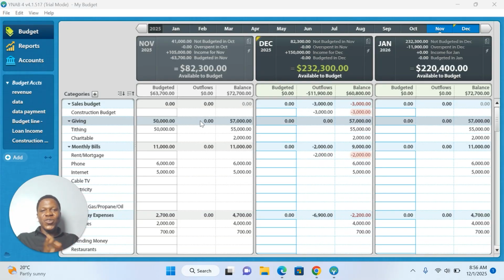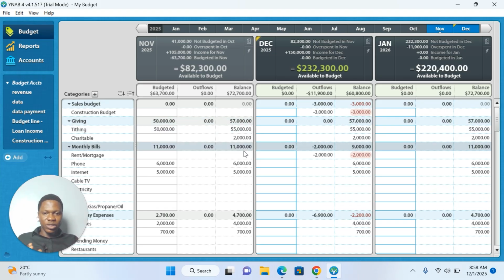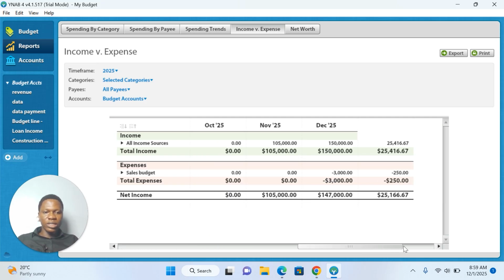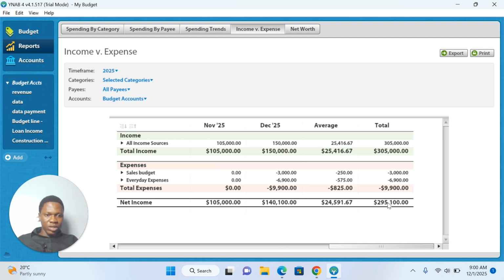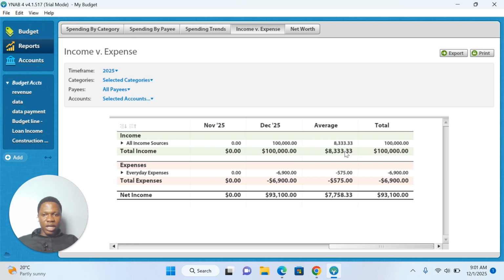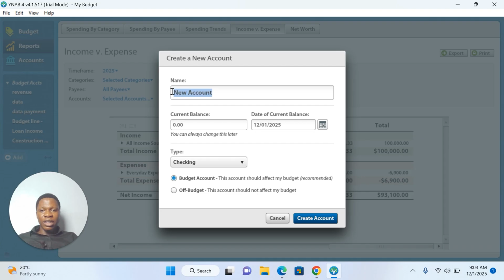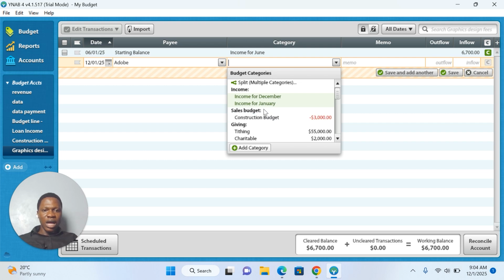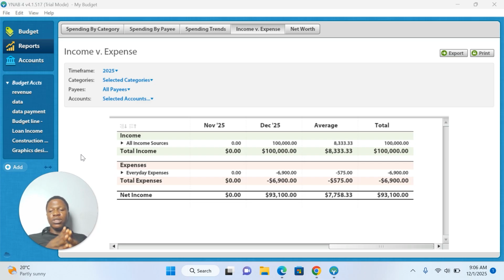Financial Mangement Module 3d - Using YNAB to prepare Budget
Welcome back, learners! This video will guide you through using the You Need A Budget (YNAB) software, an AI-powered tool, to prepare a budget at a very basic level, assuming you already understand the fundamentals of budgeting.

The YNAB Interface

After downloading the YNAB software and creating an account, the landing page displays your budget information. On this page, you can type in your budget under various categories. The video shows examples of budget categories, including sales budget, construction budget, giving, tithes, mortgage, and phone, which are considered monthly bills. Daily expenses like restaurant and feeding are also included.

Budget Columns and Balance

The columns show the budgeted amount, which automatically populates as you input your budget figures. This also impacts the balance. The balance is the difference between the total budgeted revenue (expected income) and the budgeted expenses (outflows). The software is set up comparatively, showing budget figures for periods like November, December 2025, and January 2026. A key feature is that the surplus or balance from a budget line in one month automatically becomes the opening balance for the same budget line in the next month, allowing you to continue expending from that line.

Reporting and Exporting

The Report section summarizes your budget and allows you to export the report for a specific period.
Selecting a Period: You can select a time frame, such as January 2025 through December 2025, to project your budget.
Income and Expense Summary: The report provides a summarized view of the total income from all sources and the budgeted expenses. For example, in the video, the total income for November is shown, while December has a total income and a budgeted expense of 53,000 naira.
Net Income/Budget Surplus: The report calculates the average figures and the net income, which is the difference between total income and total expense. A positive net income is called a budget surplus. For instance, a projected revenue of 35,000 and total budgeted expenses of 3,000 results in a net income or budget surplus of 32,000.
Budget Deficit: While unlikely, a budget deficit can occur if your projected revenue is less than your expected expenditure, meaning you would have overspent your budget. This happens in practice and may require seeking approval to overspend.
Customizing the Report: You can filter the report to see specific categories, such as construction and sales budget, or line items like tithes, by selecting them. You can also filter by the names of people expected to pay those budget lines, such as "Jacob" or "Man," by selecting or deselecting the names. Furthermore, you can filter by specific budget accounts like "construction fee income" or "loan income". If you select only "loan income," the report will exclusively show the budget for that income source.
Exporting the Report: To export the report, click print or export. This provides a summary version where you can choose to save the report as a PDF file. You can choose to download "all" or the "current page" and select a location for the download.
Creating a New Budget Line

The software is very user-friendly. To create a new budget line:
Click Add.
Add a budget line item, such as "graphics design fees".
Input the expected income amount, for example, 6,700.
Specify the date, which determines the month the budget will feature.
Select the type as "checking" and click create account to create the account. This will show the amount as an inflow.
To add an expense related to this income, such as an "Adobe subscription":
Input the expense, like "Adobe subscription".
Select an existing category or create a new one, such as "Adobe expense".
Input the outflow amount, for example, 32.
Click Save.
The budget will automatically populate, showing the income (e.g., 6,700), the expense (e.g., 32), and the remaining budget balance (e.g., 35), and you can continue adding more items.

Final Notes

YNAB software is free with a 30-day trial, after which a payment is required to continue using it. You are encouraged to download and try using YNAB.